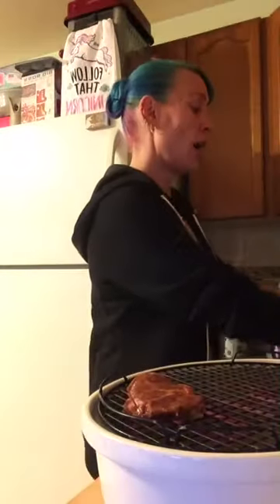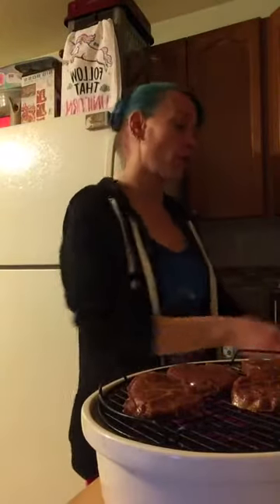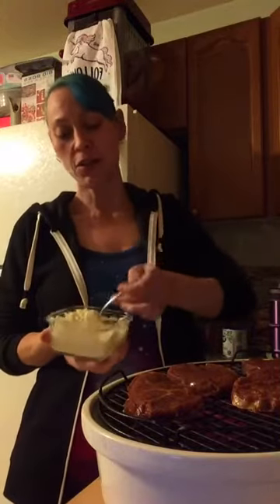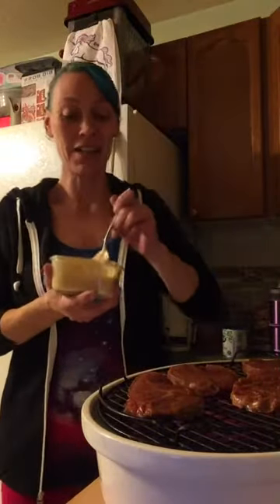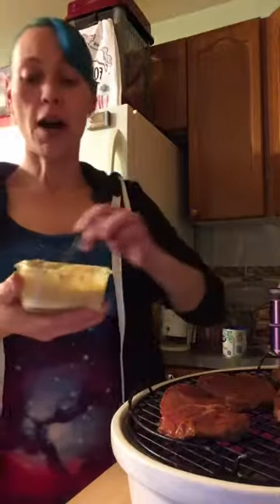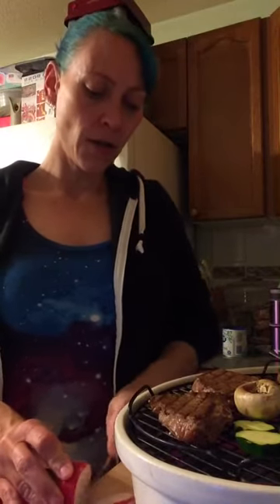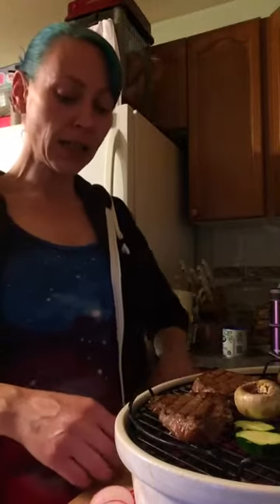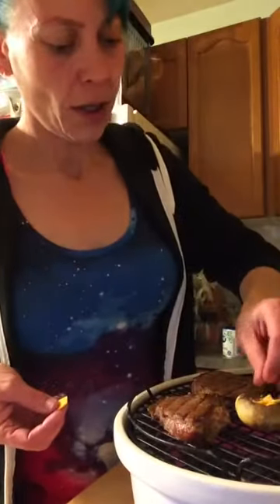KETO WARS!! MAC style Steak🥩 MAC appetizers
Find my other social medias
in the comments below ⬇️
I post weekly Q&A delicious easy recipes, vlogs, shopping hauls,
funny TikToks, tons of dancing laughter and sparkle!